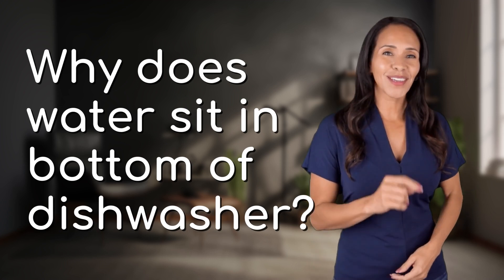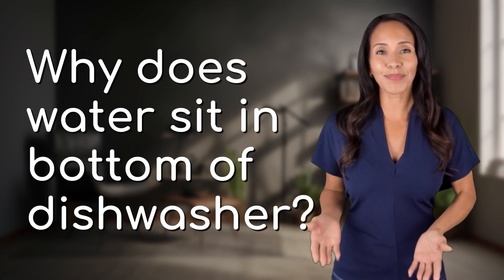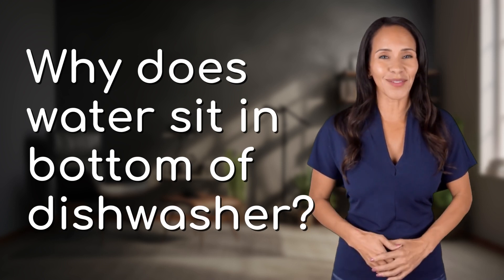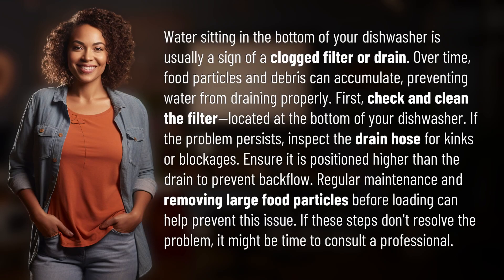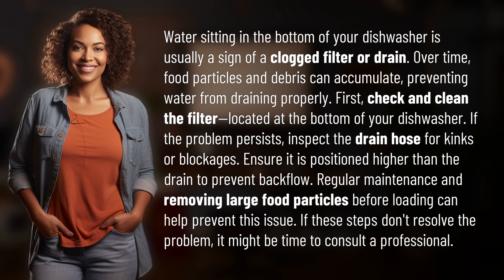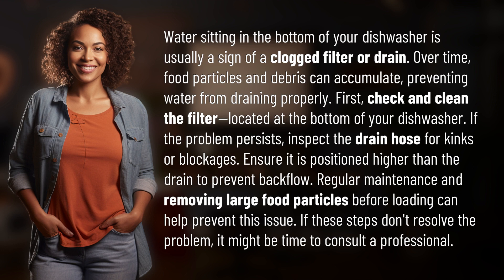Why does water sit in bottom of dishwasher?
Troubleshooting Water in Dishwasher Bottom 👉 Water Drainage Woes 👉 Discover why water sits in the bottom of your dishwasher and how to troubleshoot and prevent this common issue to keep your dishwasher running smoothly.

Laura S. Harris (2024, April 18.) Why does water sit in bottom of dishwasher?
    🌐 AskAbout.video